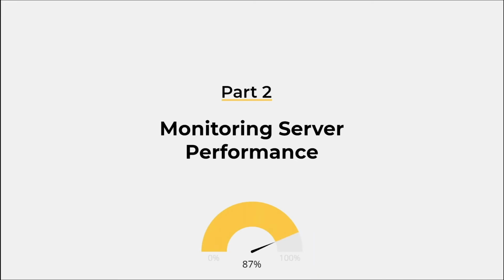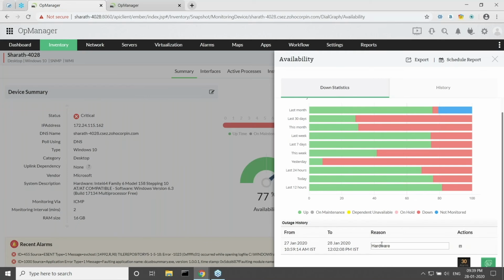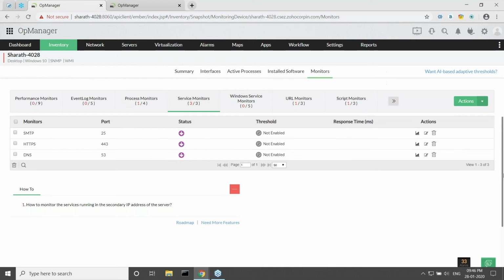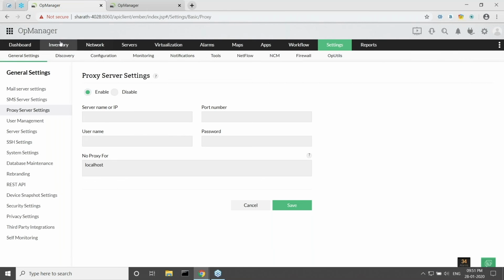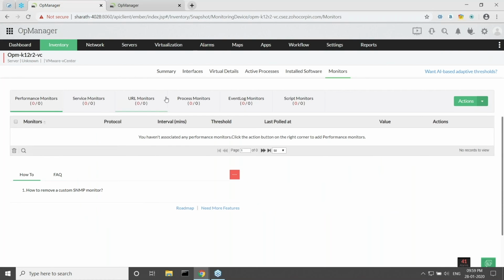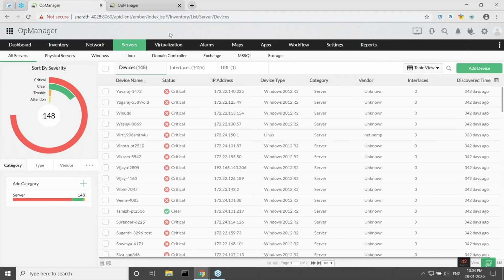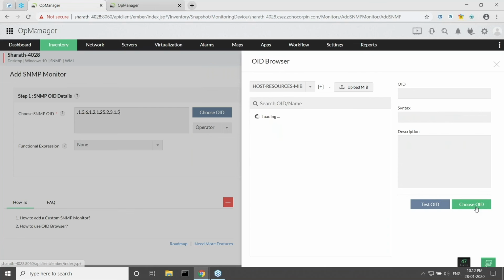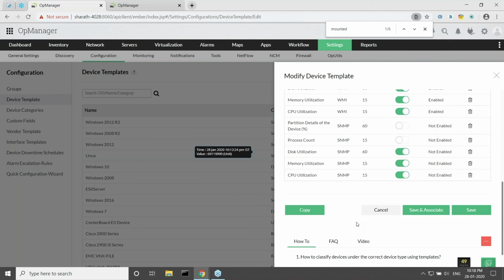2020 ManageEngine OpManager Training (Season #1) Part 2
Overcome network monitoring challenges like a pro! Identify performance bottlenecks with ManageEngine OpManager.